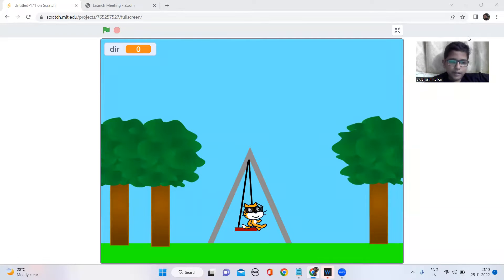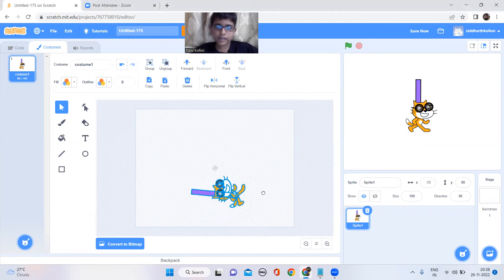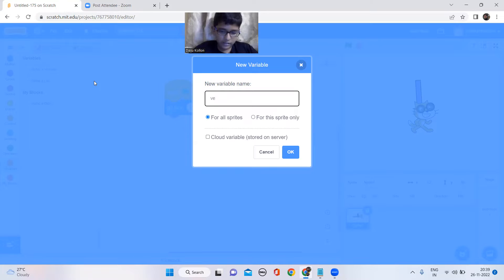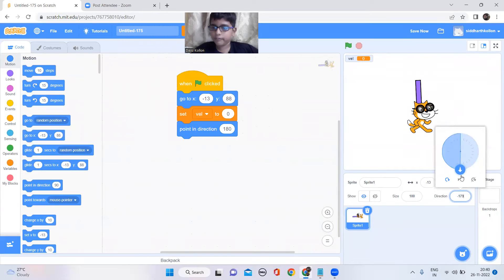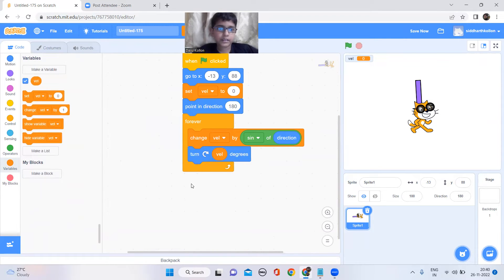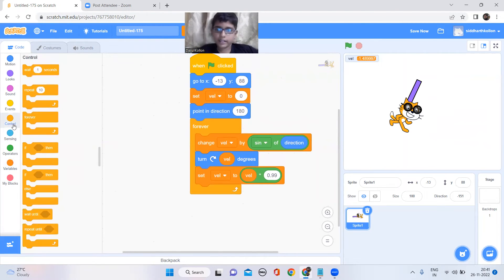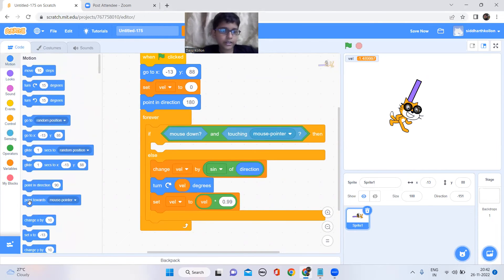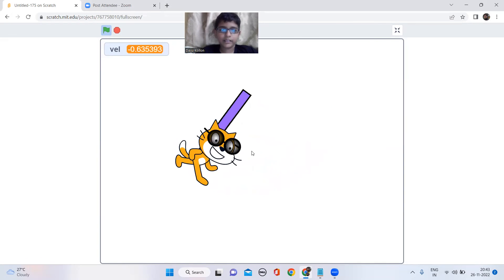Pendulum Physics |Swing Physics |Scratch Projects | Scratch Tutorials| Siddharth Kollon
This is a project which explain how to make Pendulum Physics